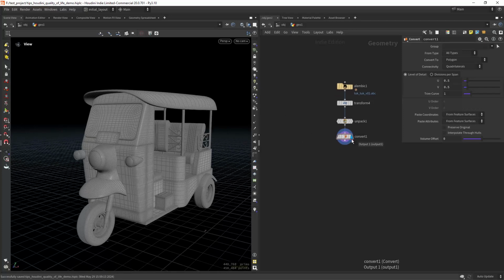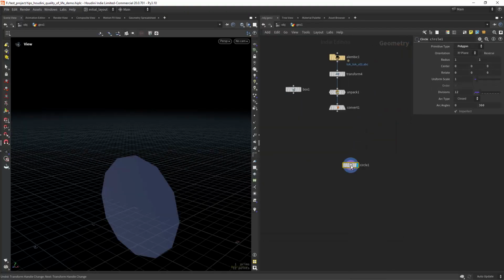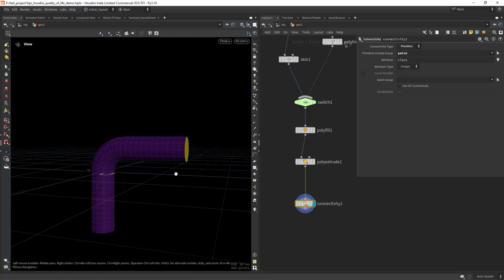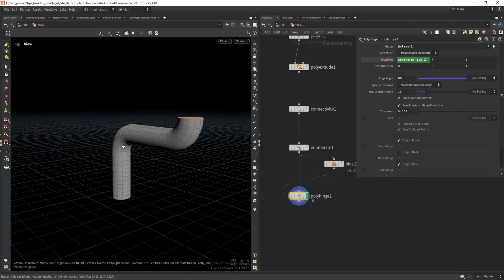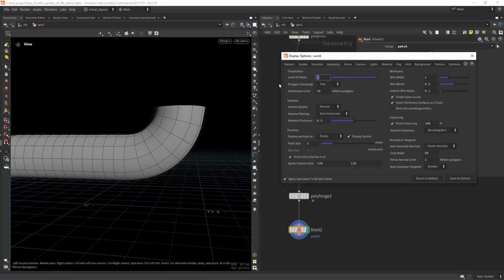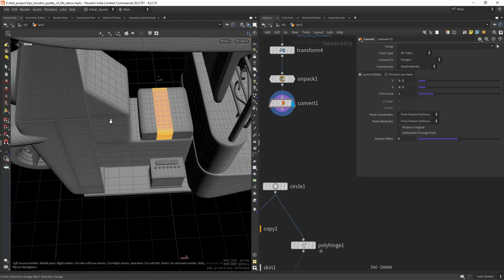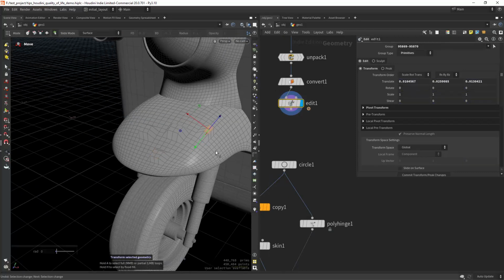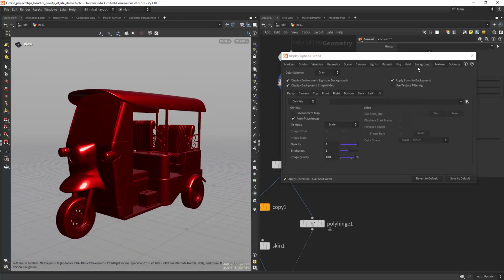Quality of life tips in Houdini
In this video we'll have a look at several quality of life tips in houdini.

0:00 - Intro
0:06 - Start orientation picking: snap objects
00:51 - Poly hinge node procedurally in Houdini 20
01:29 - Reorder your class attribute with enumerate
02:02 - Poly hinge with expressions
02:45 - Smooth mesh preview in Houdini
03:18 - Selection modes tips
04:31 - Edit node and transform tools
04:46 - Camera and viewport tips
05:35 - Custom Matcaps in Houdini
05:54 - Outro